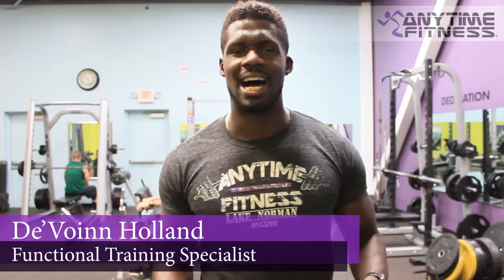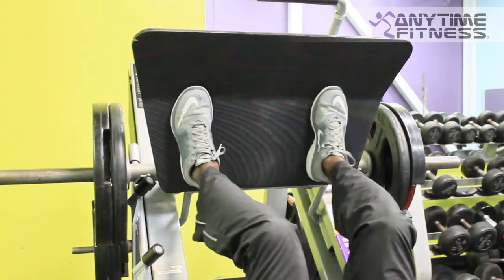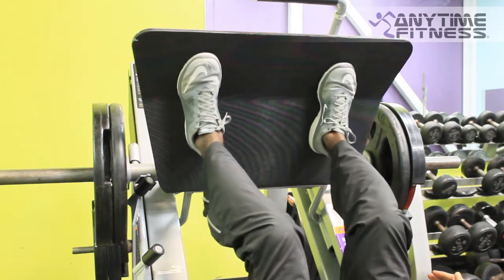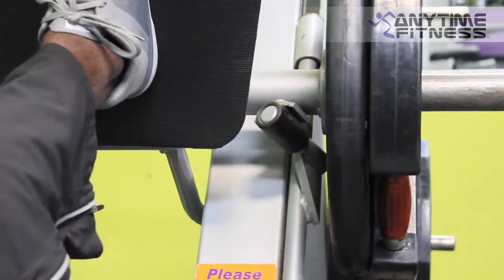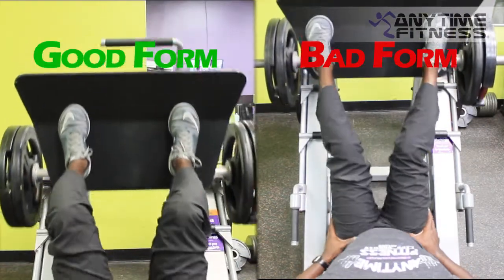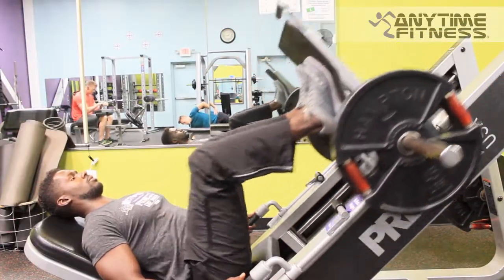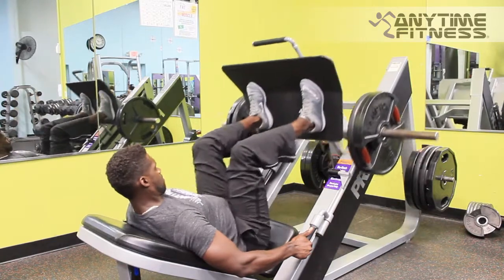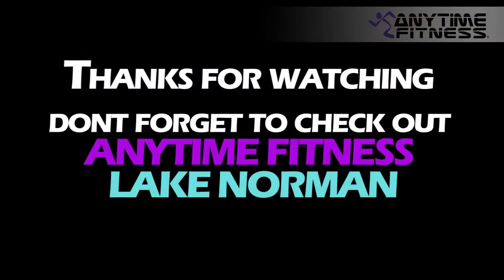How to: Precor Leg Press Machine (Complete Breakdown)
Ever wondered how to use certain gym equipment? Here's a full step by step on how to use the Precor Leg Press Machine. Illustrated by Devoinn Holland, one of Lake Norman's best Personal Trainers, and Functional Fitness Specialist. Check out the video and let us know in the comment area what you think of the video. also if you like it be sure to let us know by clicking the like button. Also if you're in the area feel free to check out Anytime Fitness Lake Norman 9856 Gilead Rd #101, Huntersville, NC 28078.